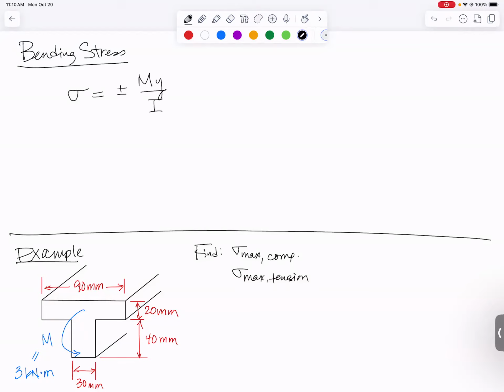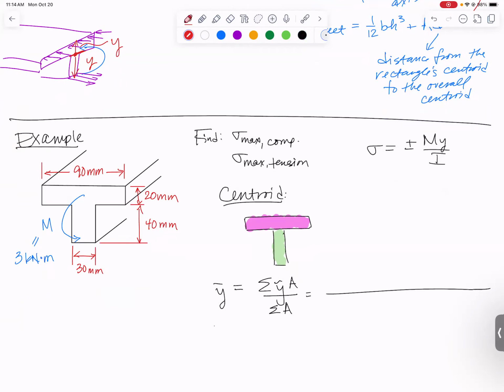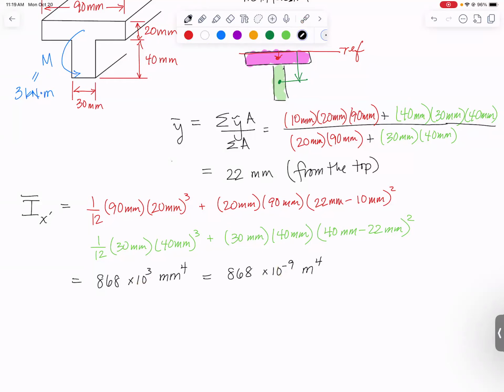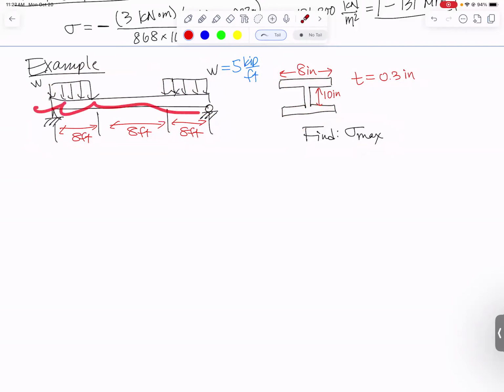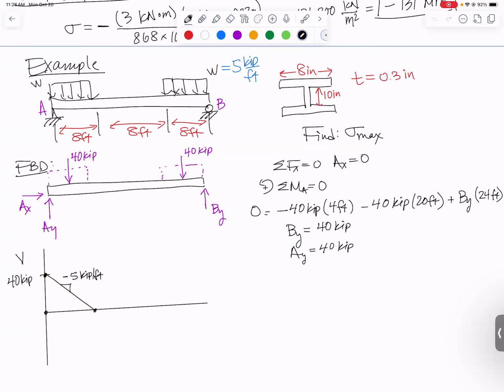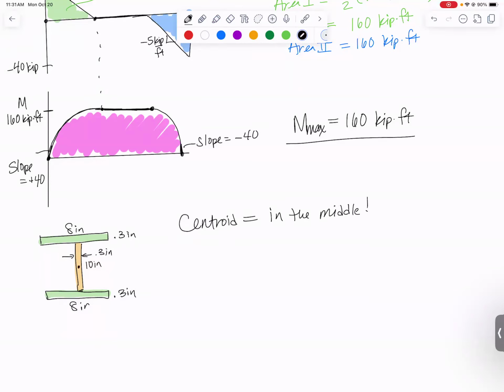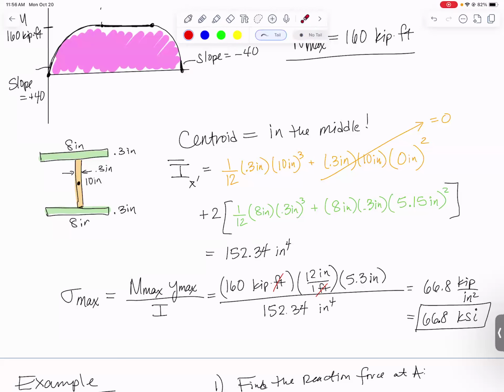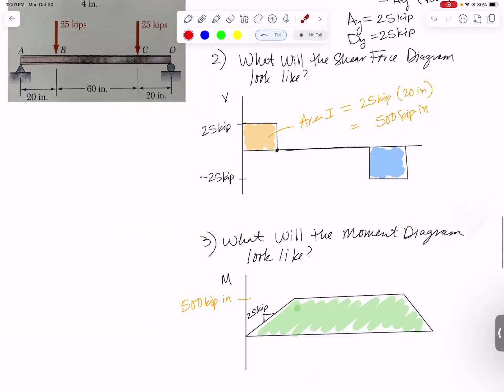Mechanics of Materials 23: Bending Stress Part 2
This video shows more examples of calculating bending stress in beams.